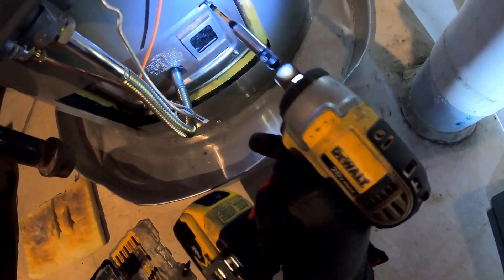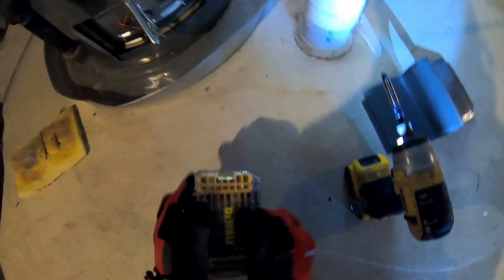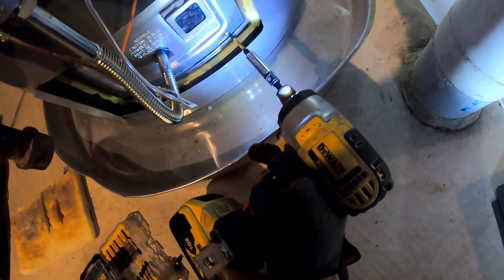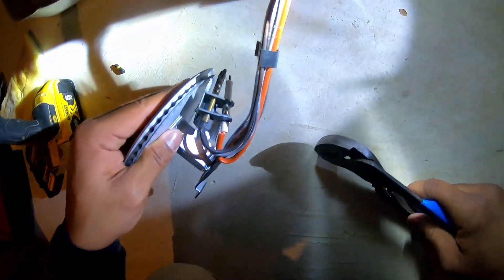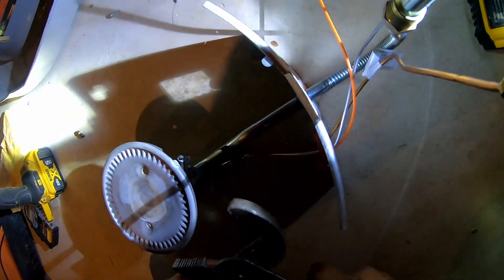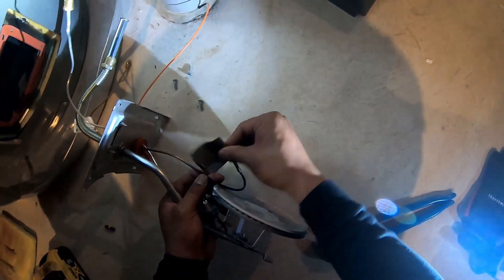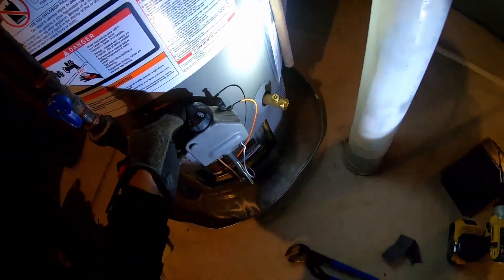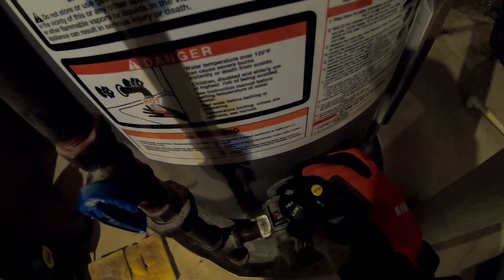Hot Water Tank pilot wont stay lit , Rheem hot water tank no flame , bad flame sensor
Gas Hot Water Tank flame keeps going out
hot water tank bad flame sensor